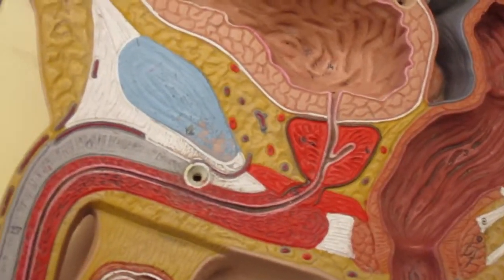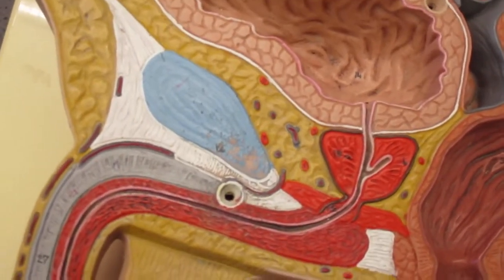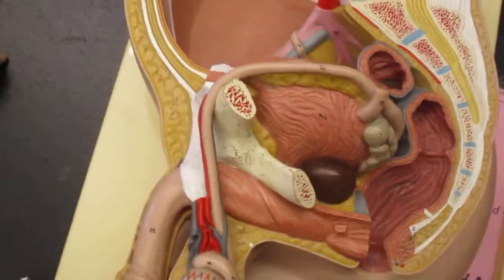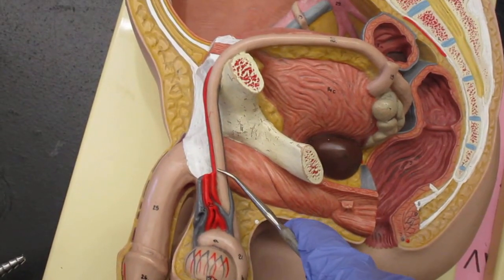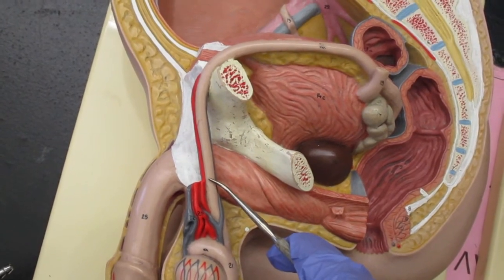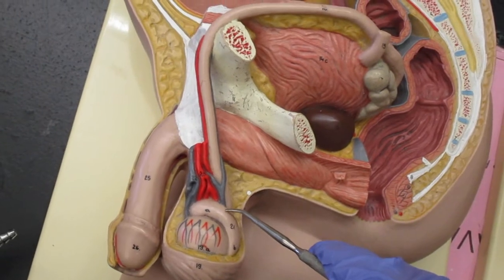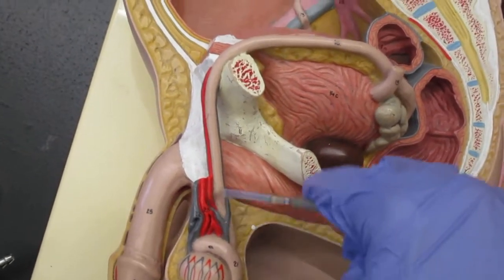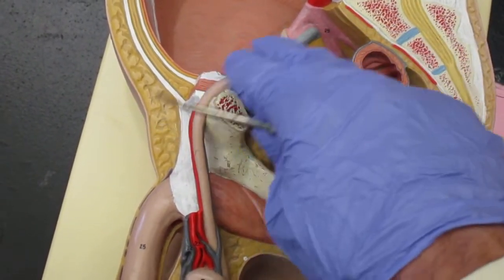Brain, Endocrine, & Male & Female Models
Brain, Endocrine, & Male & Female Models; BIO 202; UTS; Robert Richardson